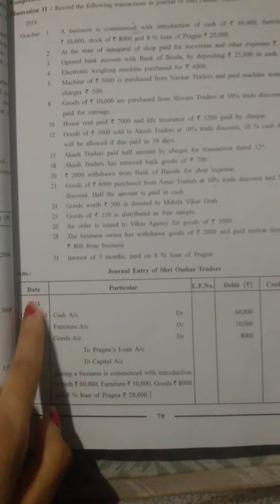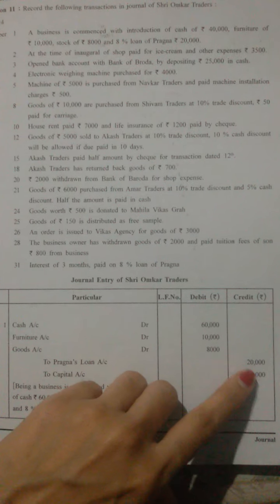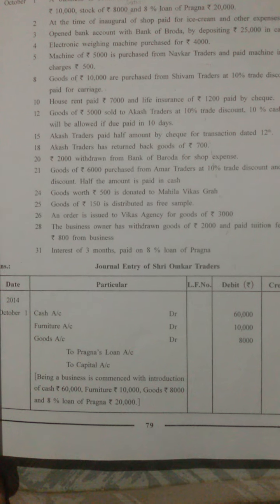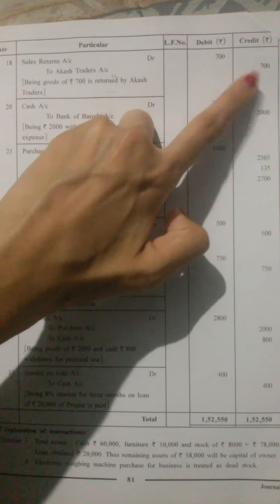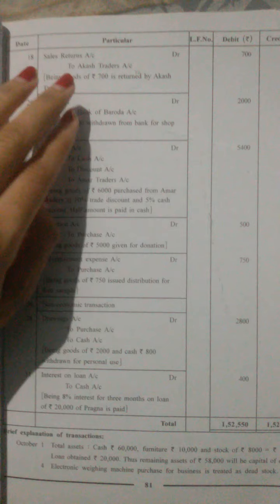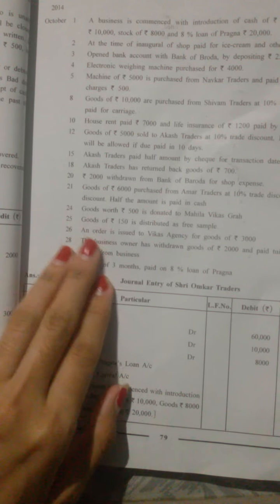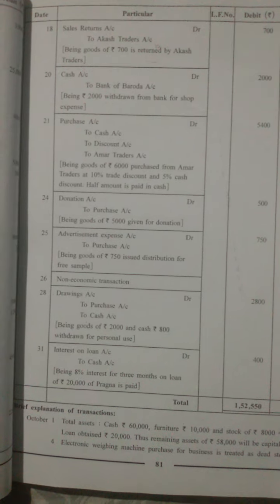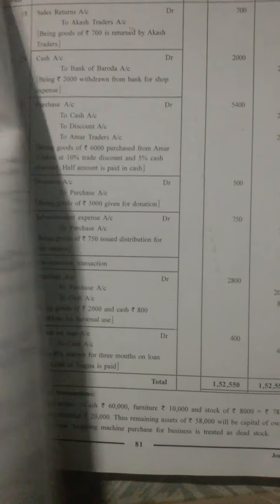Class-11 Elements of Accounting, Chapter-4, Lecture-36